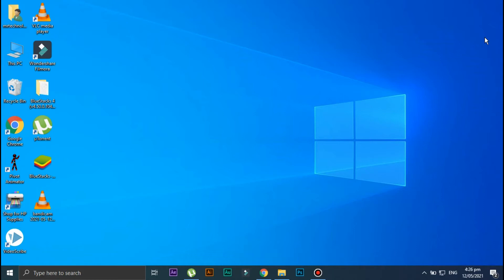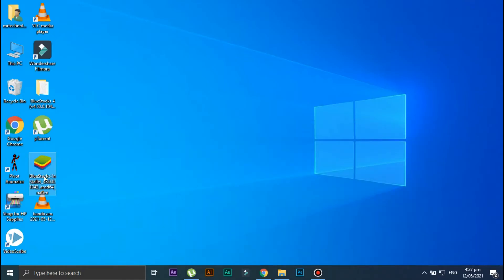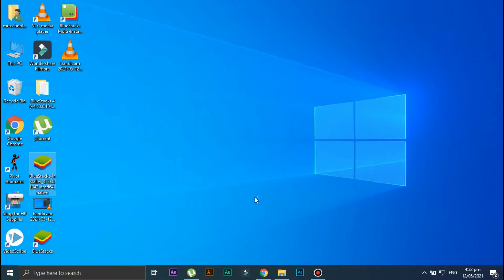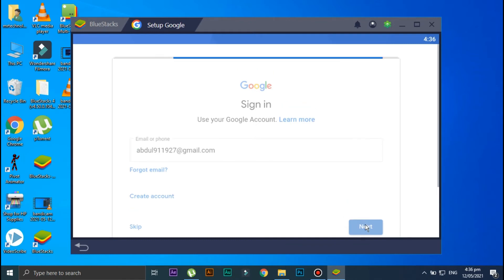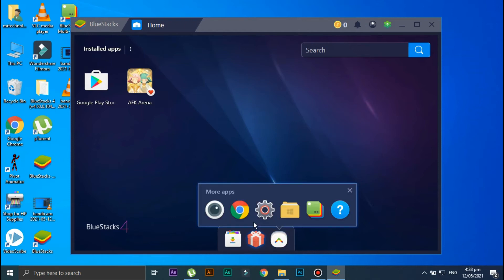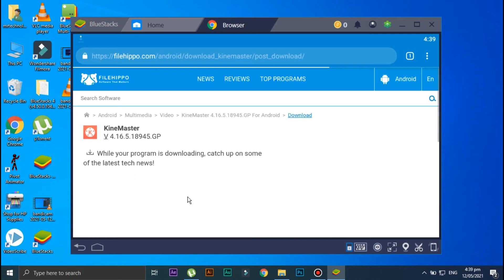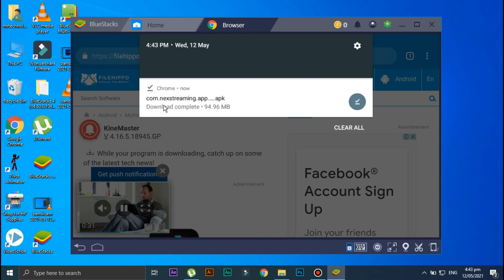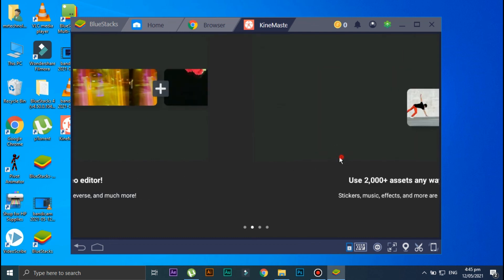How to install Kinemaster on your Laptop or PC